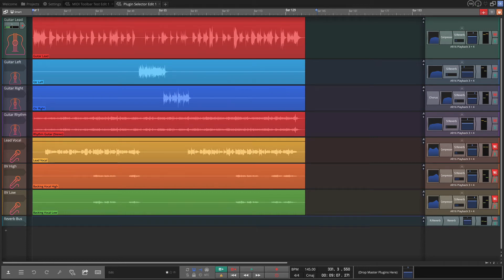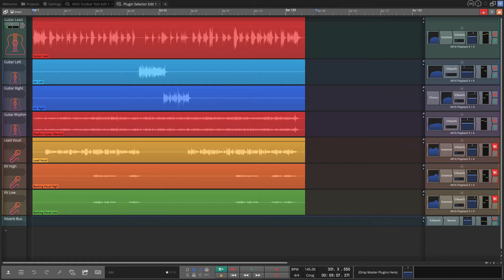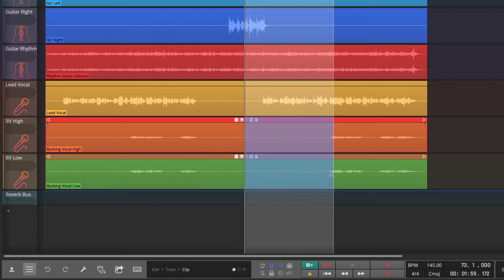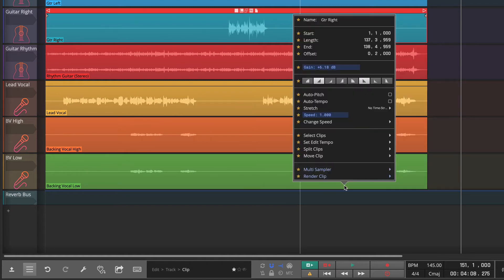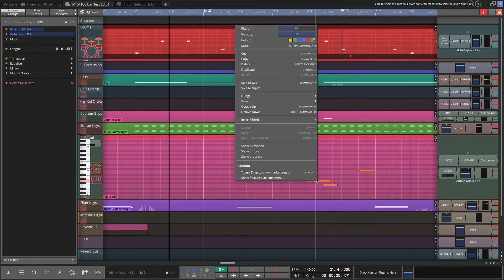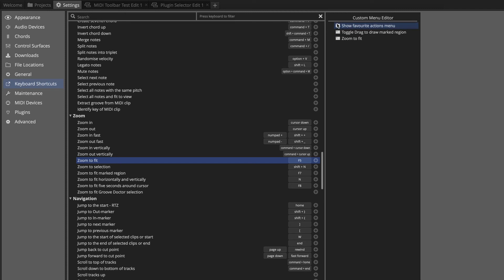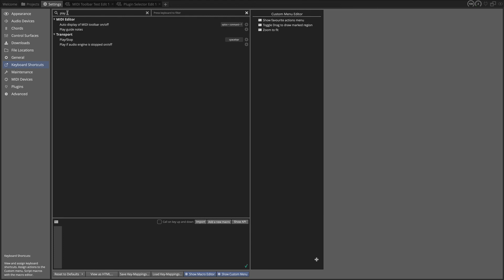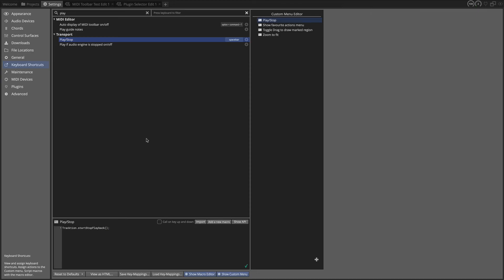Tracktion Waveform 11.5 - Custom Actions Menu (Video 31)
Starting with Waveform 11.5 you can add any actions or shortcuts to the right-click context menus for clips and notes.

In this video I explain what that means and how to add things to the Custom actions menu.